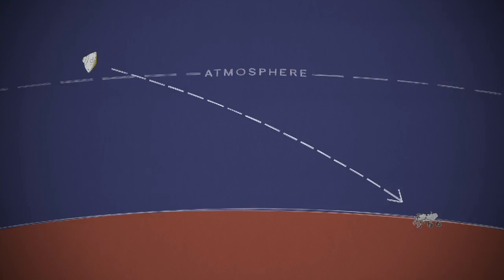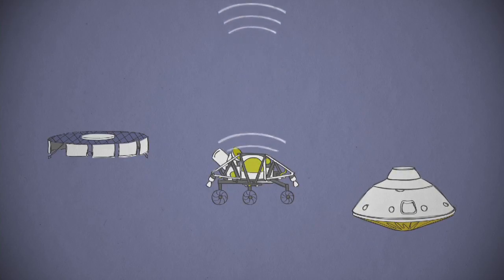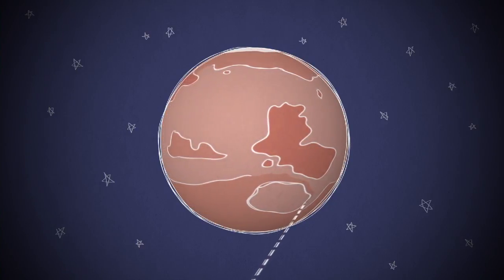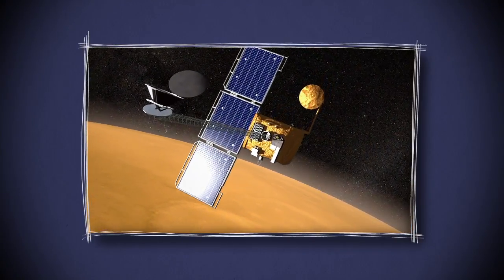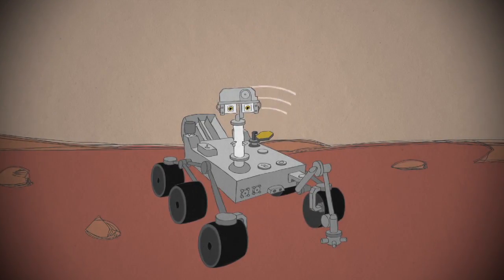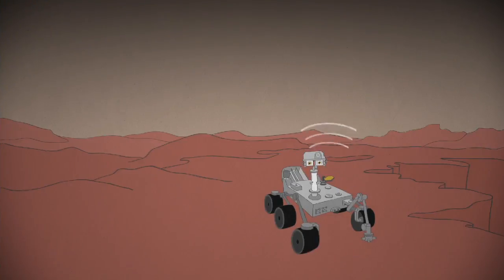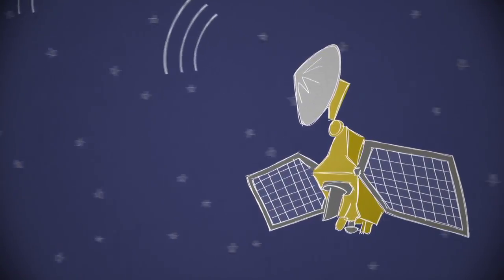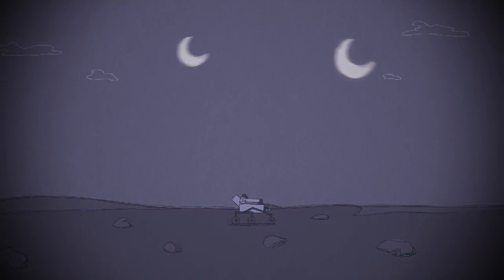Como es la comunicación a Marte ?